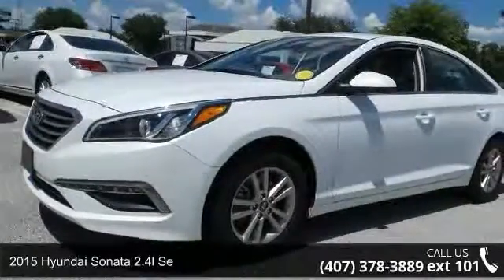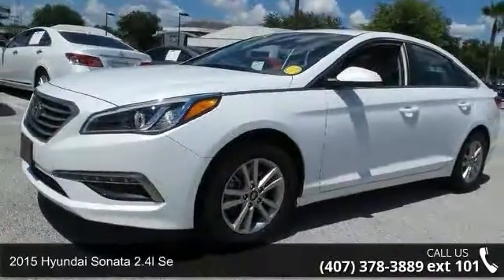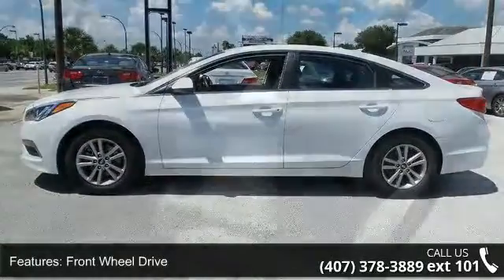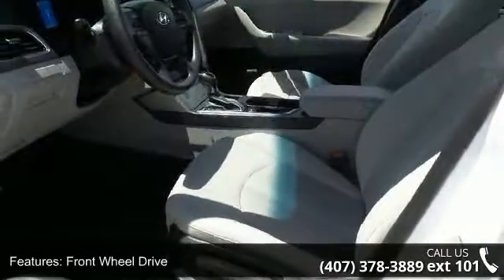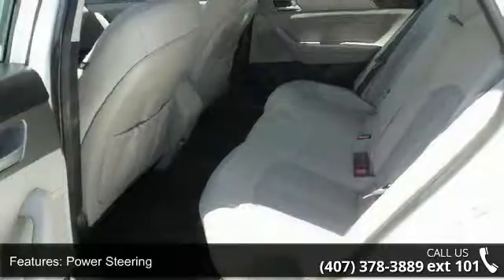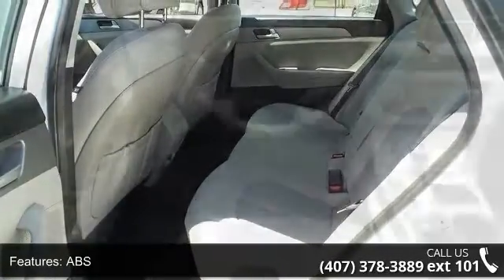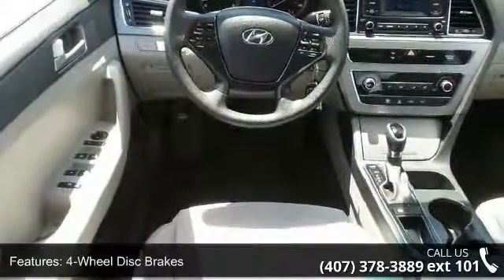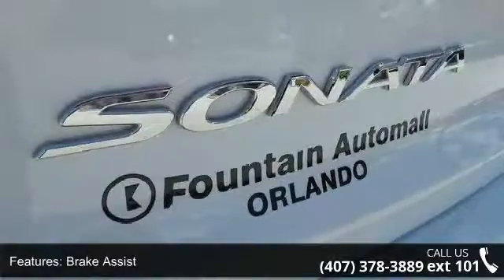2015 Hyundai Sonata 2.4L SE - Fountain Auto Mall - Orland...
2015 Hyundai Sonata 2.4l Se Condition: Used Mileage: 37811 Transmission: 6-Speed Automatic w/OD Exterior Color: White Doors: 4 Stock: F109403 Cylinders: 4